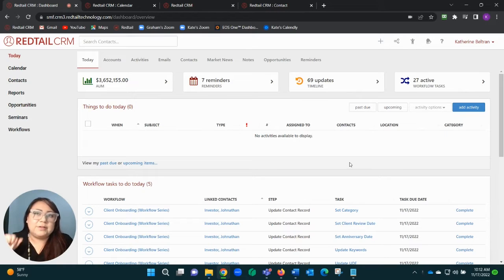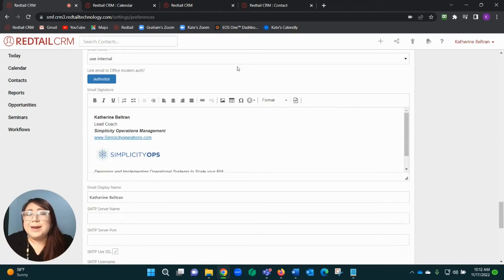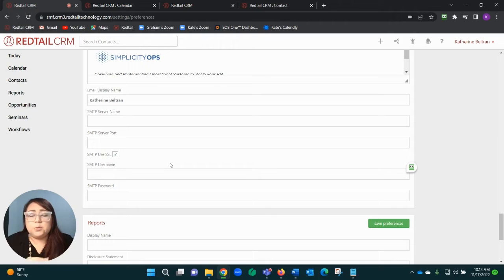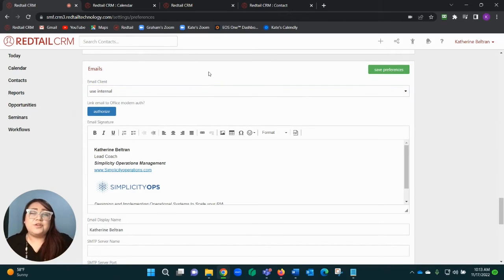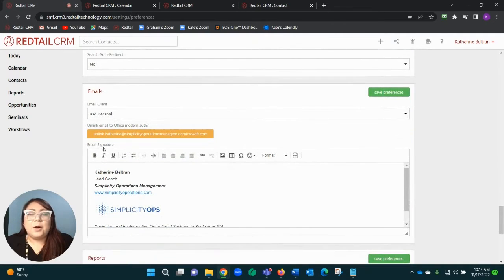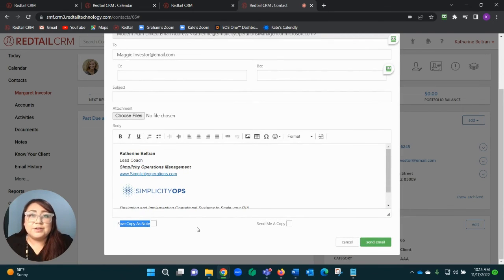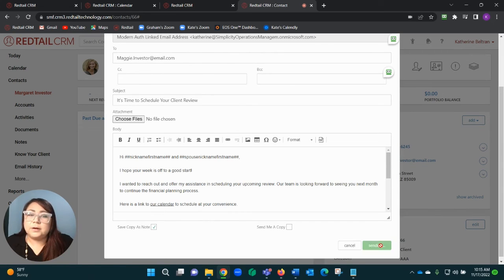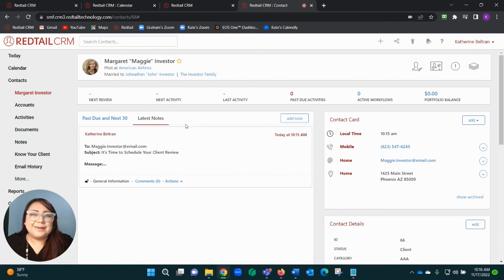Sending an email Within Redtail CRM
We're going to show you how you can send an email within Redtail. This would be great for sending follow-up emails, scheduling meetings, initial consultations - however you may find it useful.

 What are the benefits of doing this?

Send emails quick & easy with email templates in your CRM

You can easily save the email as a note to the clients’ contact card

In other words, it’s a nice time saver!